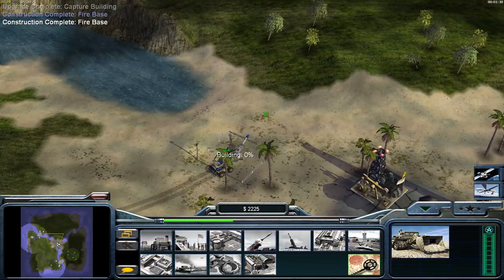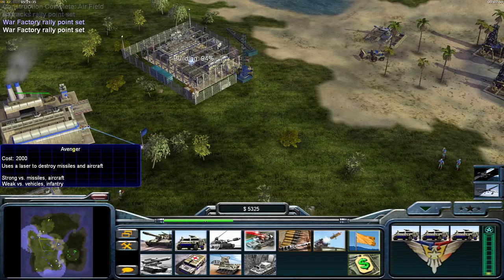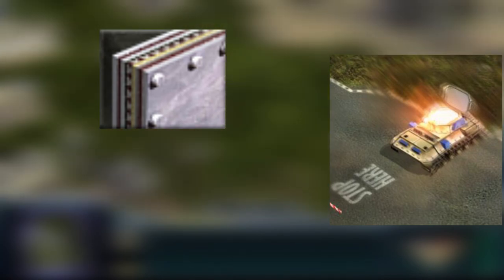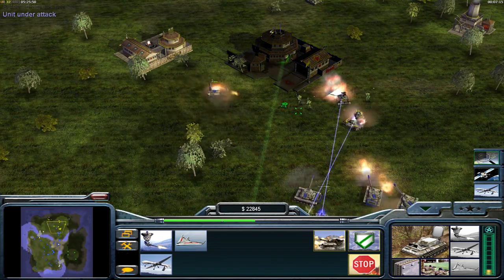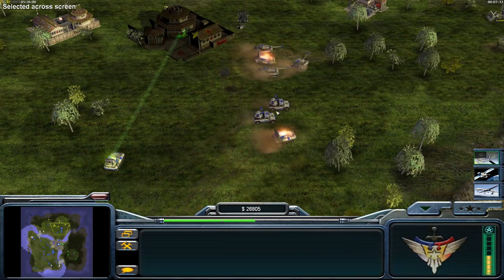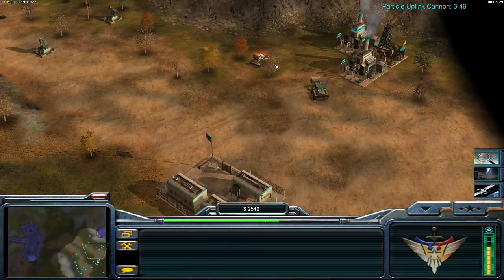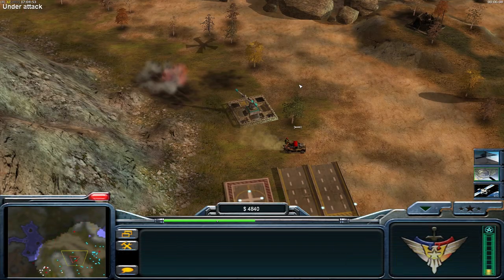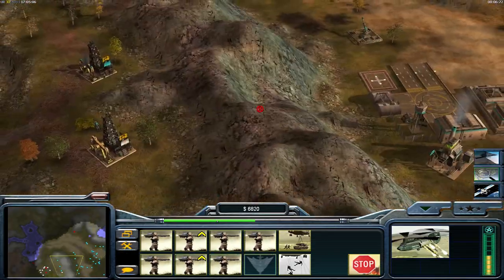Microwave Tank is UNDERRATED - Here's Why!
In this video, I cover some basics about this unit, as well as some places where the microwave tank really shines!

Command & Conquer: Generals is a real-time strategy video game and the seventh instalment in the Command & Conquer series. It was released for Microsoft Windows and Mac OS in 2003 and 2004.

Command and Conquer: Generals – Zero Hour is the expansion pack for the 2003 video game Command & Conquer: Generals. Zero Hour added several new abilities and units to each side, and a new mode of play called Generals' Challenge, along with a lot more changes, new features and bug/glitch fixes.